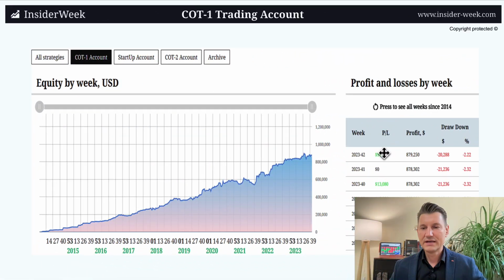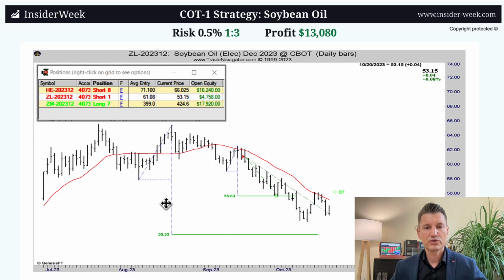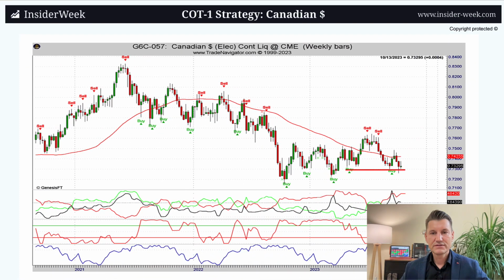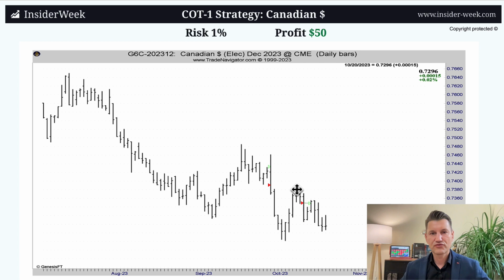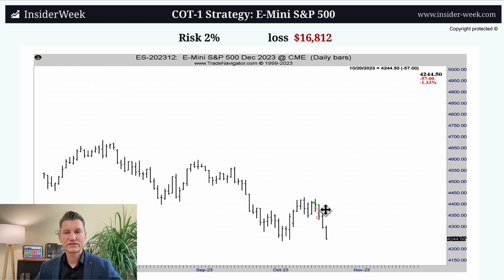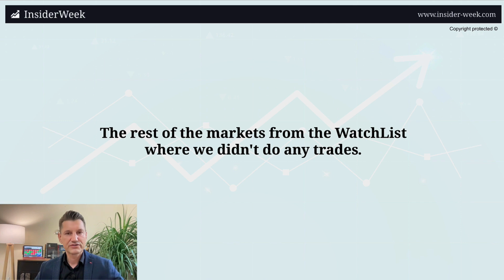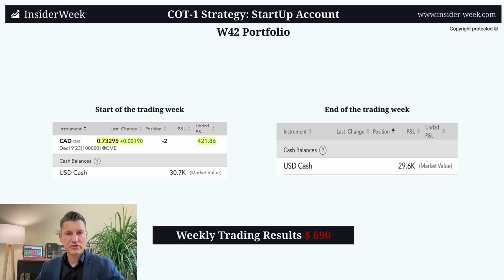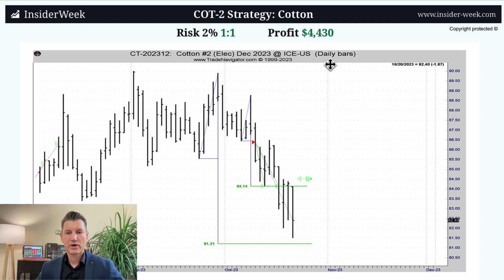Real Money Commodities and Futures Trading Max Schulz w42